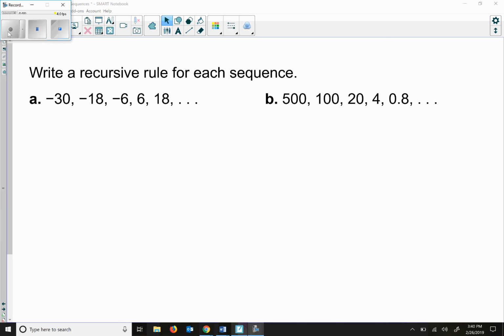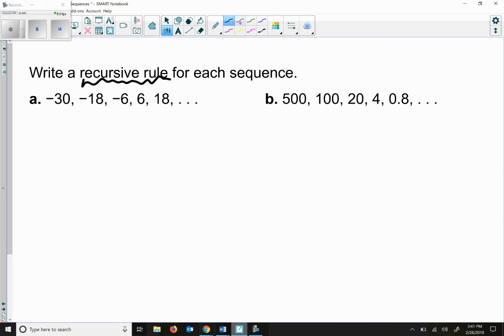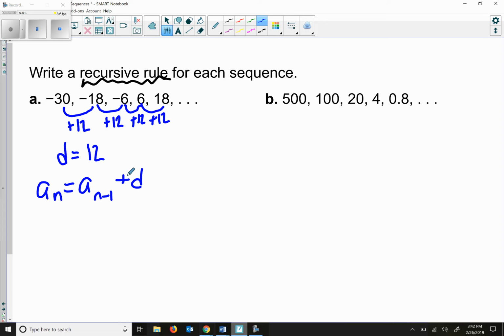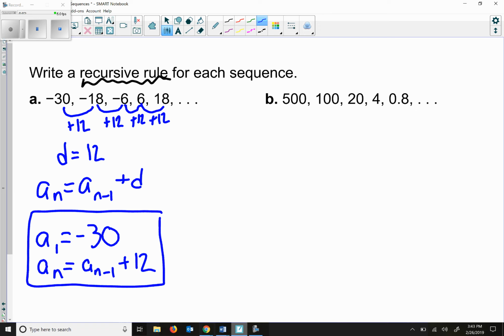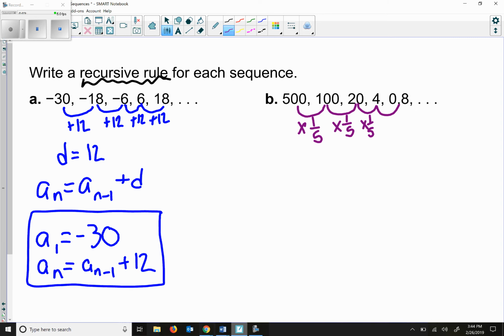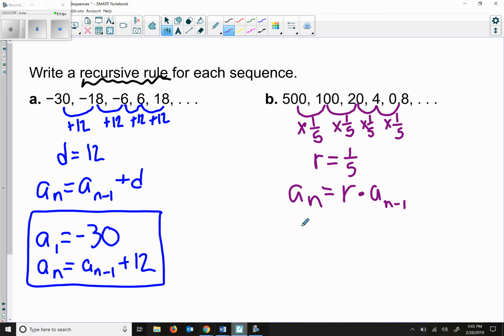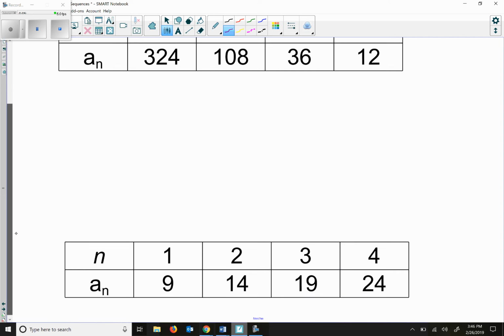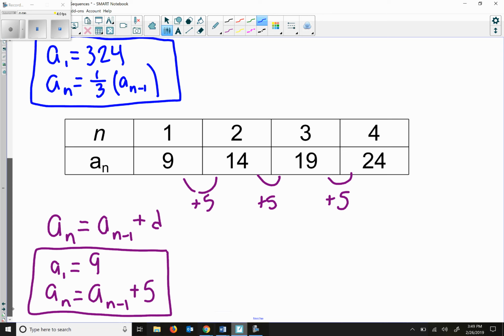Algebra 6 7 Recursively Defined Sequences Example 2